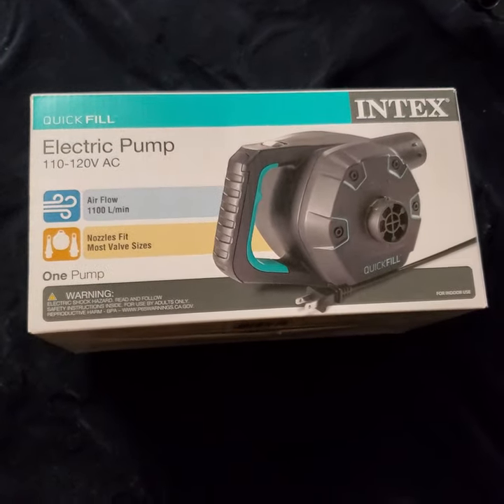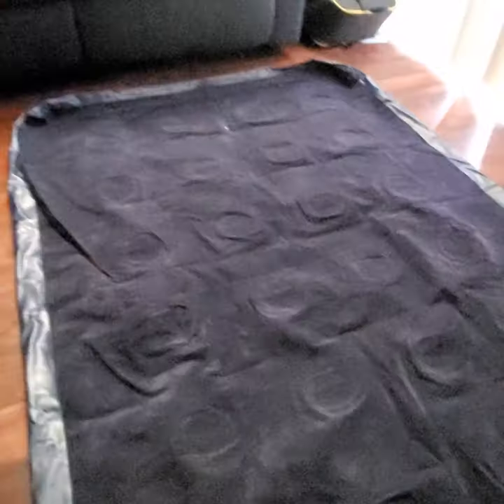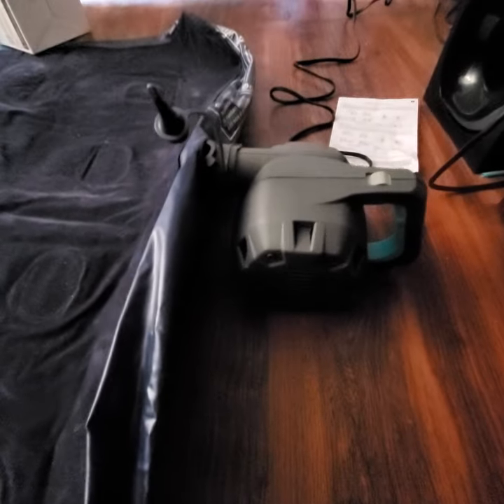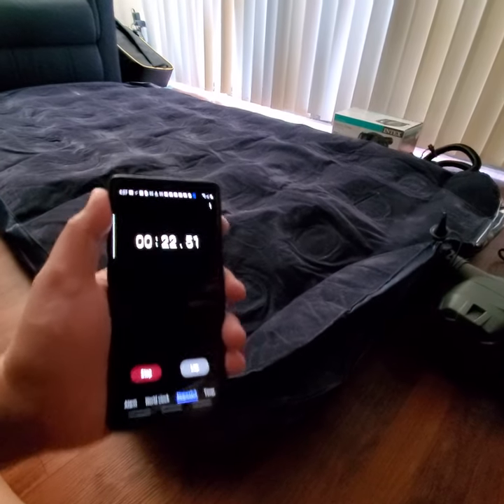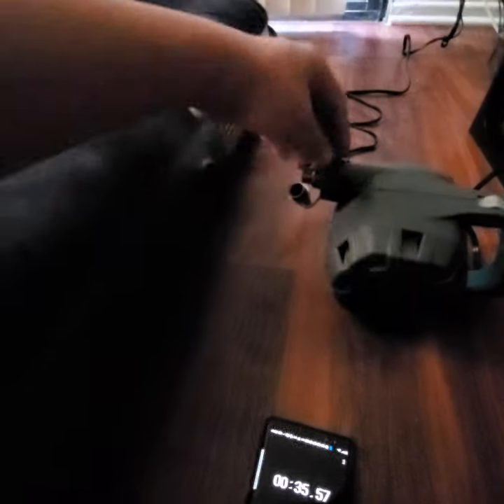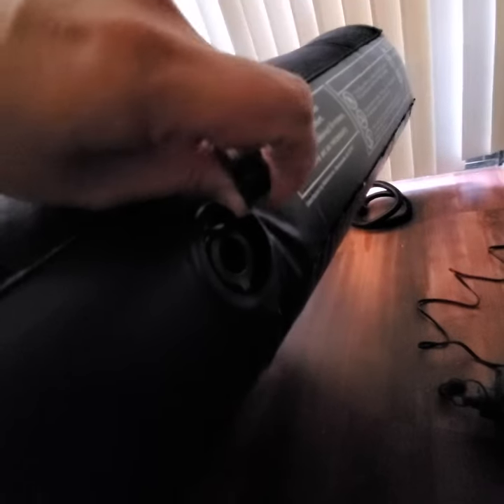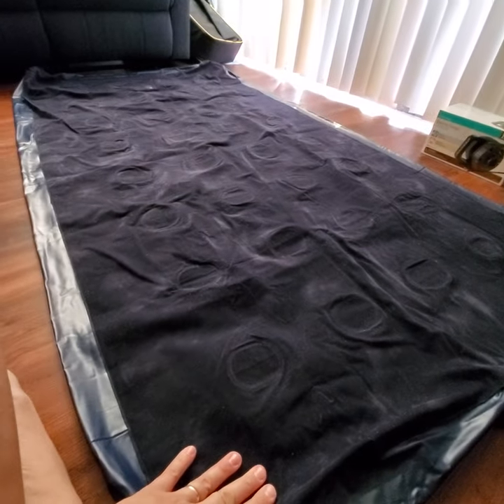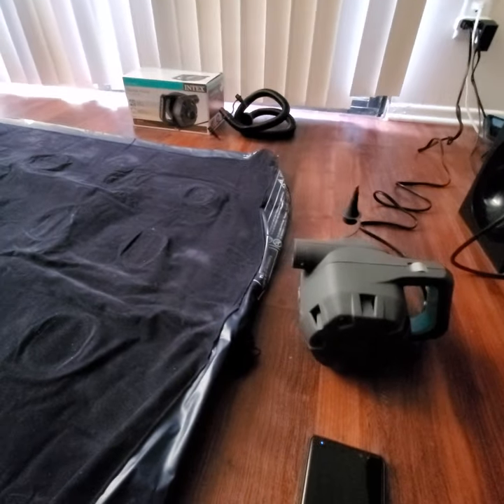Intex Quick Fill Electric Air Pump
I purchased this Quick Fill Electric Pump from Walmart for $18.52 with price match from Walmart.com.  It was $25.48 without the price match.

It fills twin mattress to firm in about 35 seconds.

Deflating feature is nice to make mattress easy to fold away.

I didn't use tube on video, but it's nice to use so you pump is not so close to your ear.  Pump is loud.